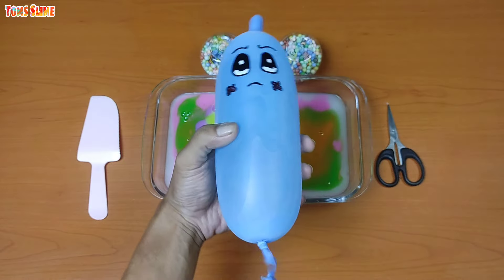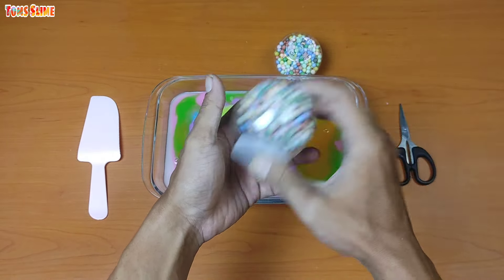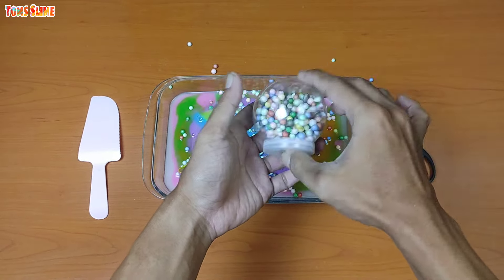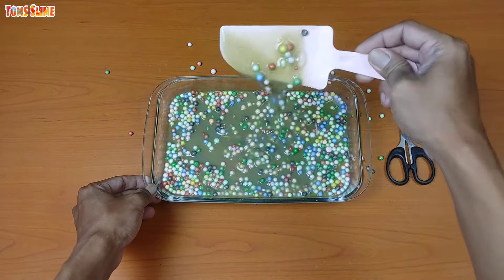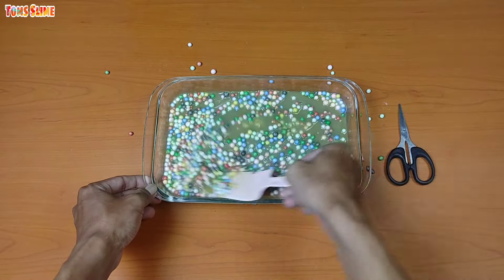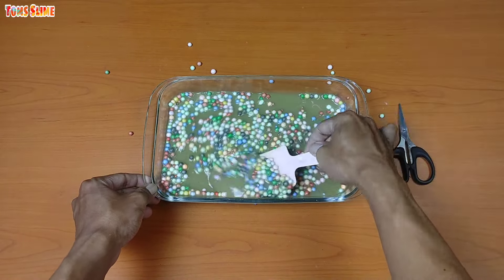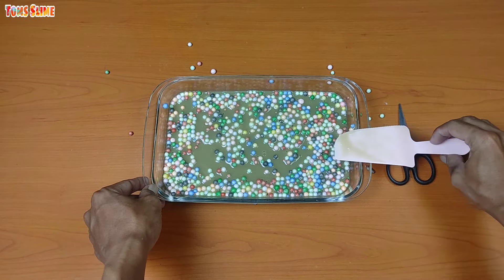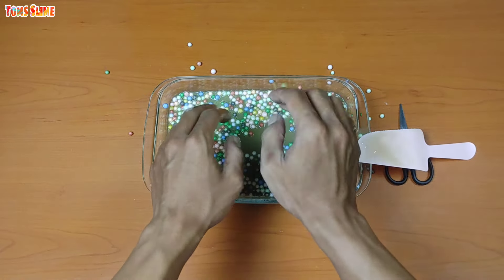Looking For A Satisfying Asmr Slime Video With Funny Balloons 1162